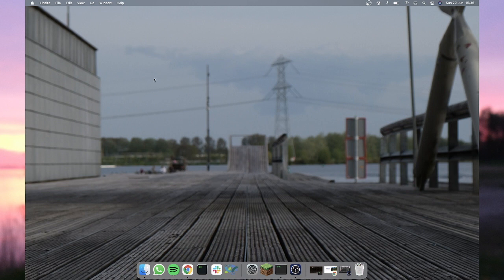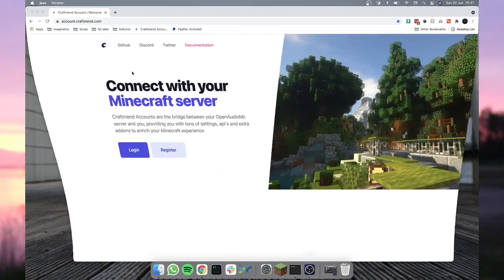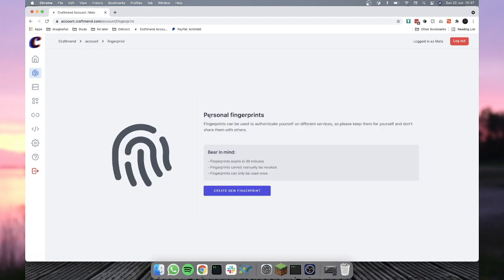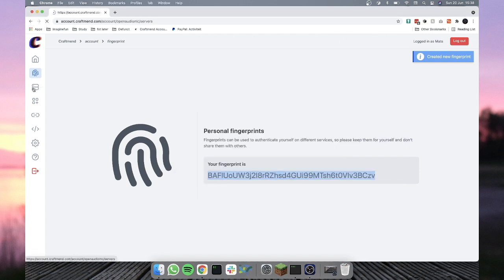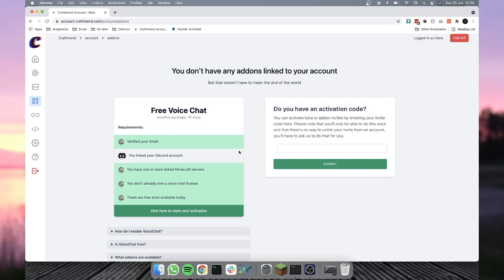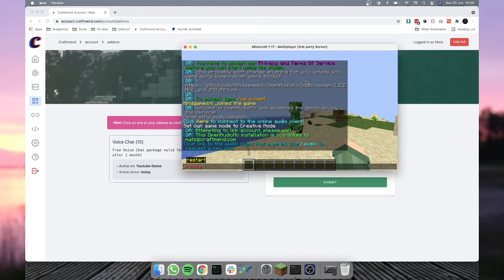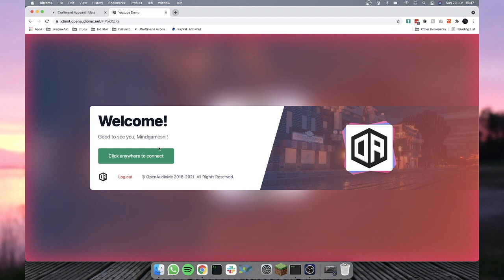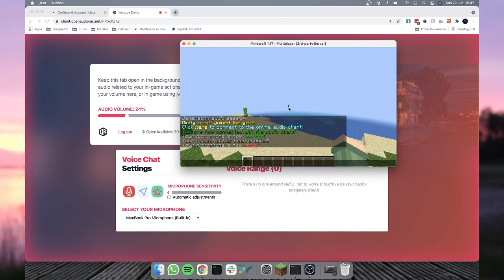Scuffed OpenAudioMc Voice Chat Tutorial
A very scuffed quick tutorial showing you how to use OpenAudioMc voice chat and how to set it up, it's pretty easy.